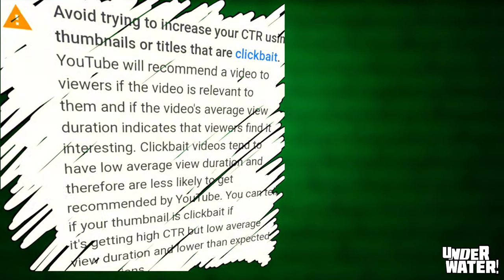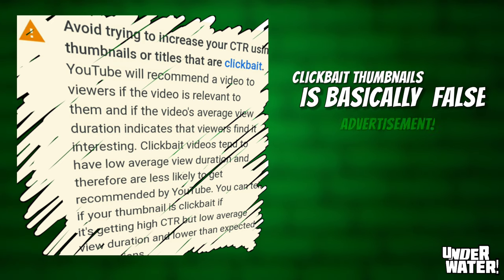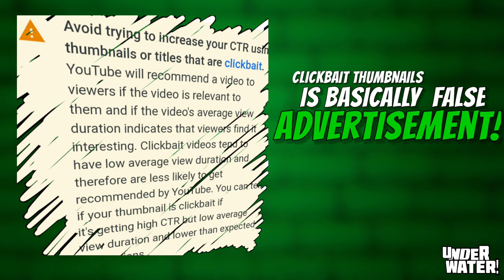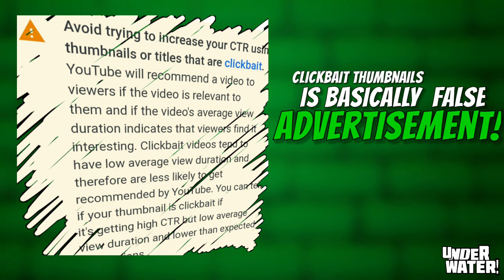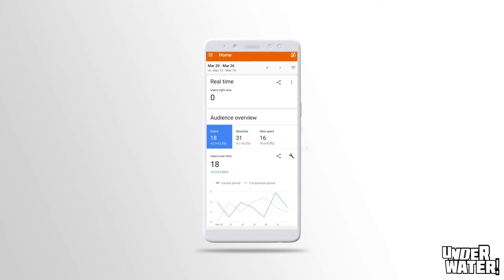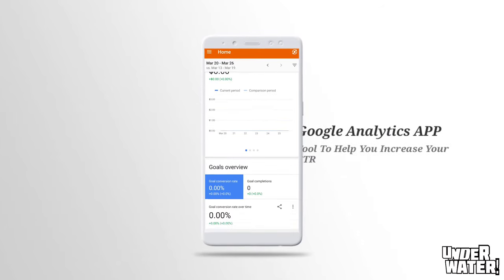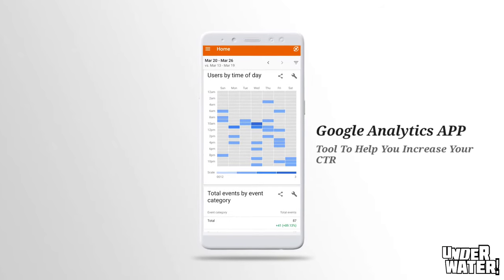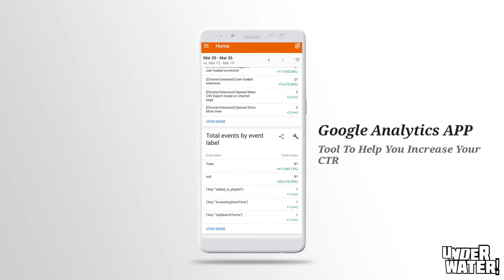How to Get More Views on YouTube in 2020 (NEW Strategy)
YouTube Click Through Rate: How Does It Really Work? (April 2020).

In this video you are going to learn the importance of paying close attention to your click through rate,
And  How the YouTube algorithm can  help your channel to get the attention it deserves.

I explain in detail the importance of educating yourself on everything analytics. How, and when to place your videos in a way that will give you an edge over your competitors.

I put together a list of app and websites to help you in your journey to incrising your click through rate.
thank you and please be safe.

Here is the list:
Snappa for your channel Thumbnails:
Channel Art:
Create Your channel Art/Banner, Thumbnail, Titles, Graphics And More, With Snappa.

This is the list of websites to help you grow your channel.